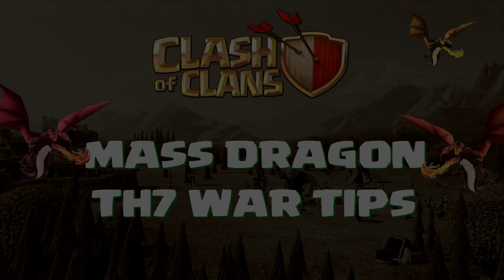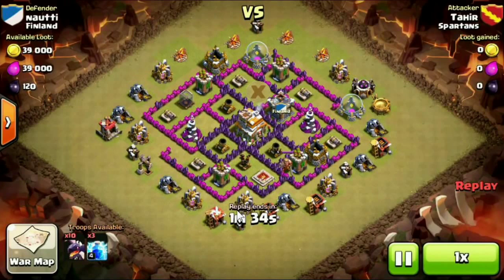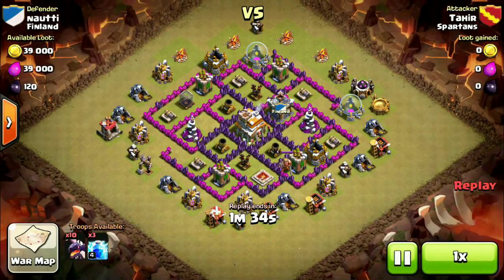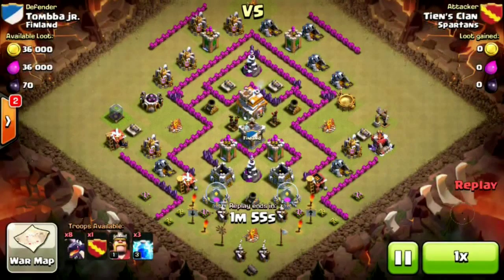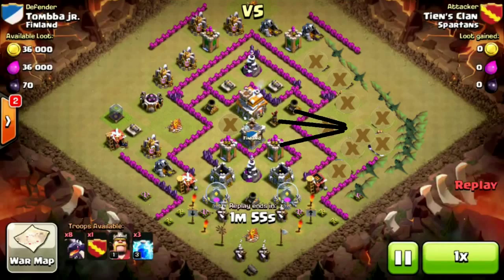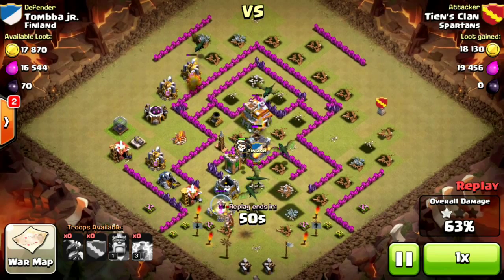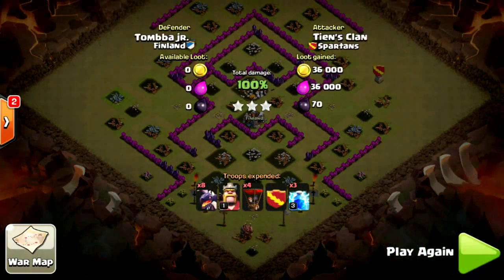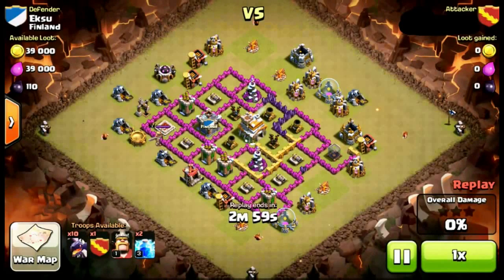TH7 Mass Dragon War Guide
A guide to TH7 v TH7 war attacks using mass dragons, focussing on thinking about your dragon pathing.